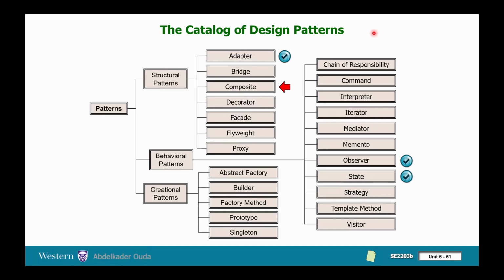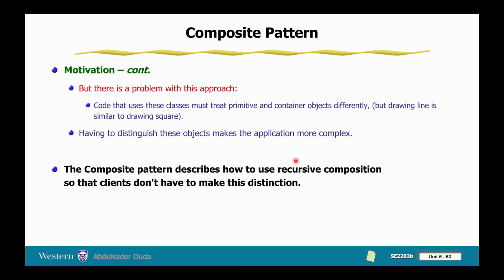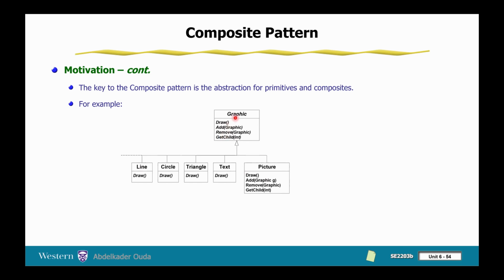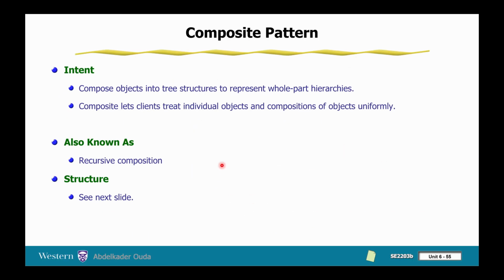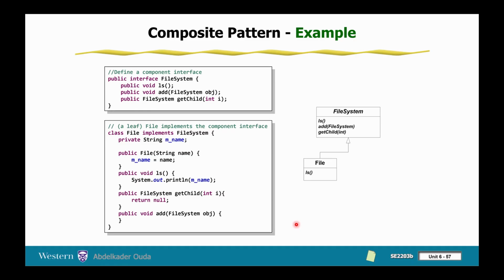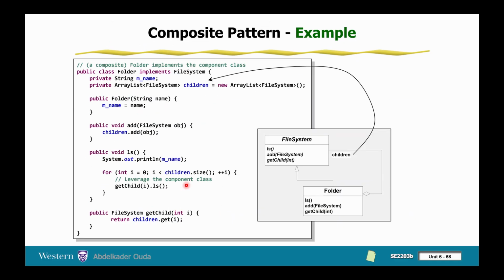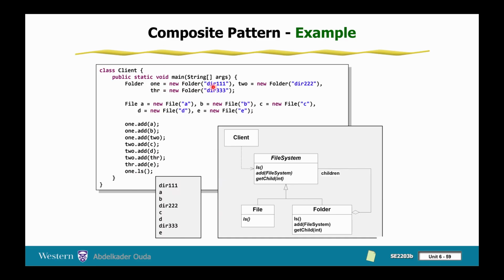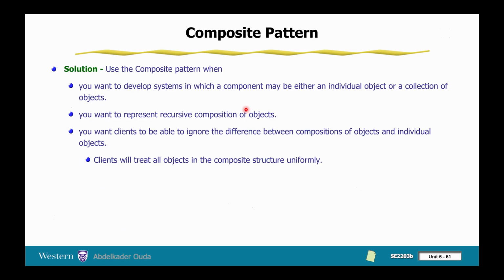A Lecture on the Composite Design Pattern